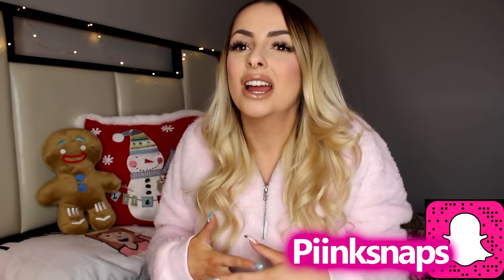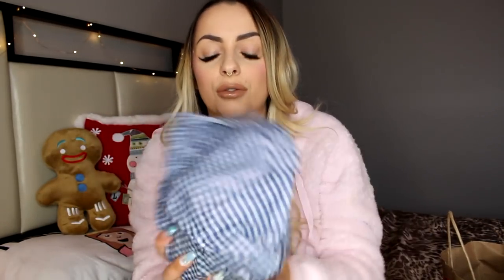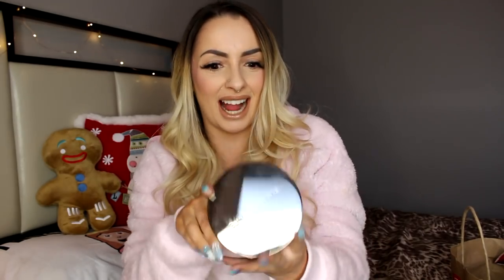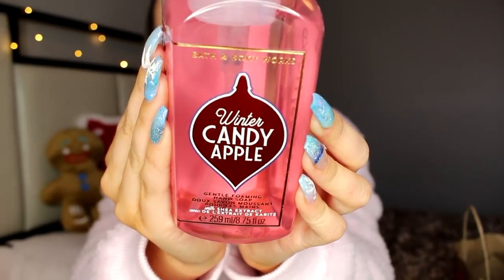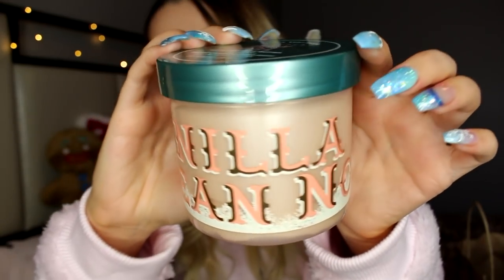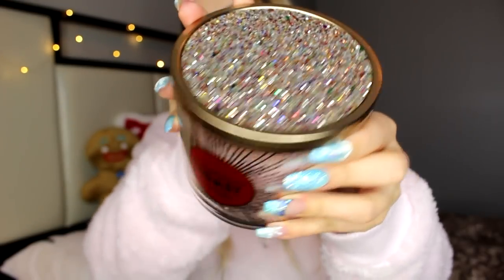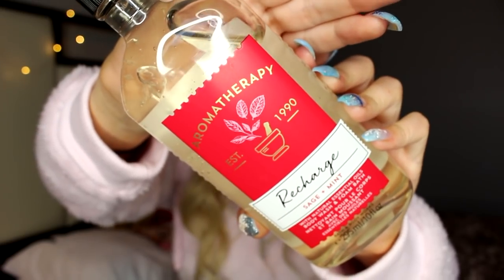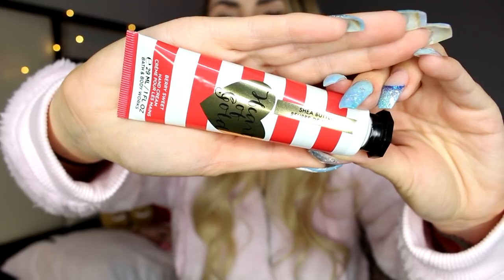Bath & Bodyworks Holiday Collection HAUL!!